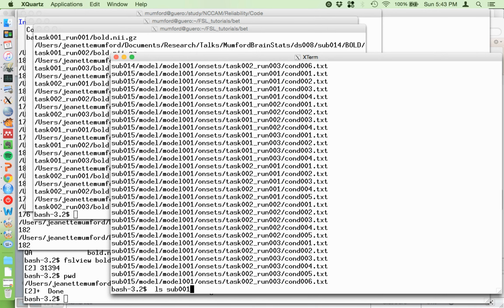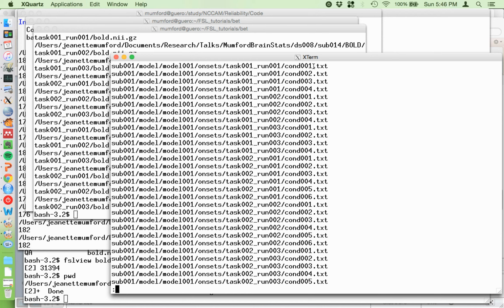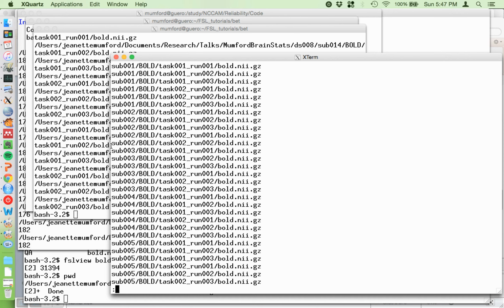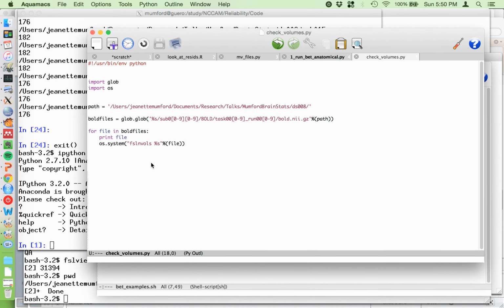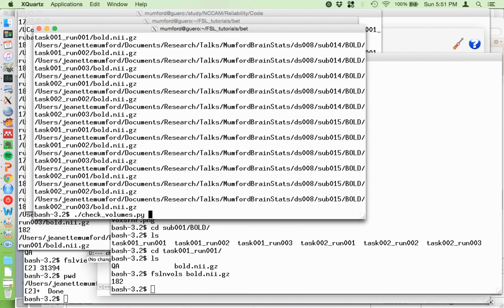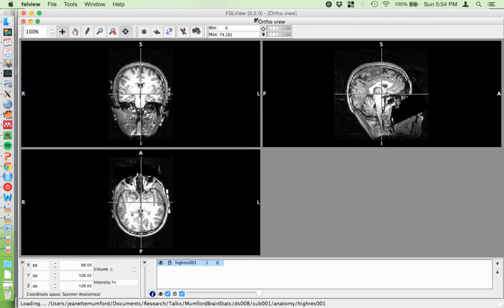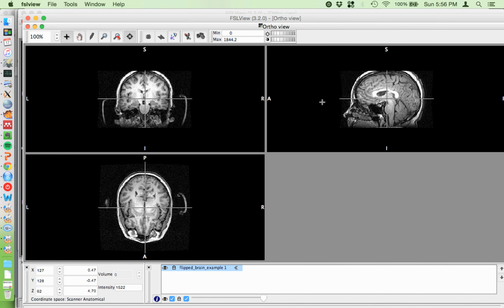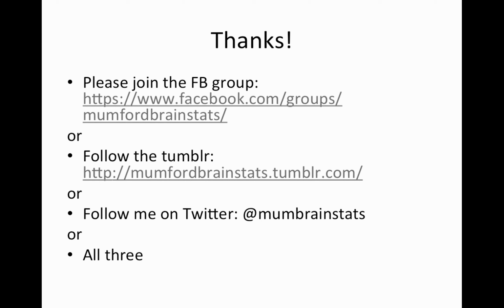QA #1: Check your newly created NIfTI files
or
or
All three!